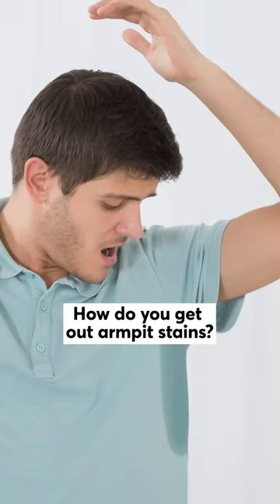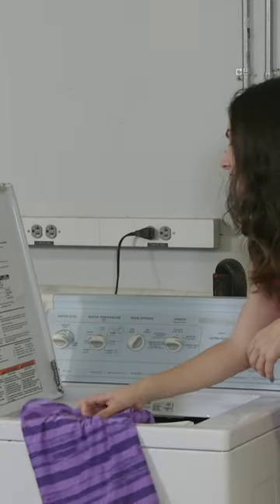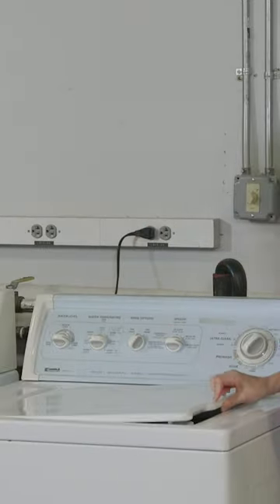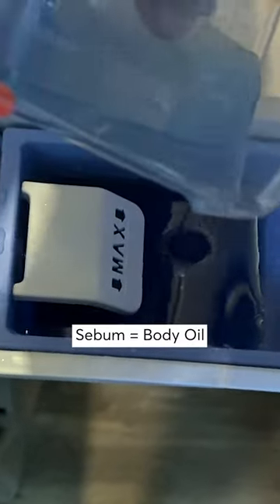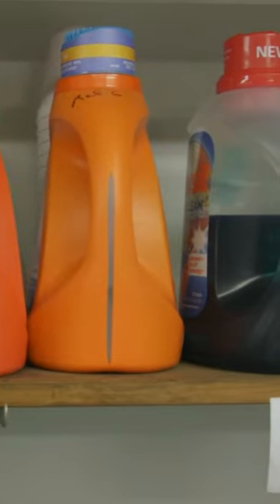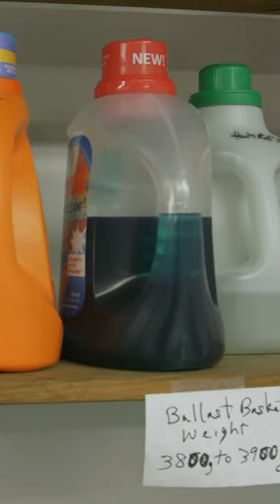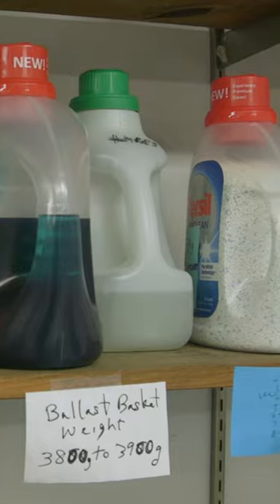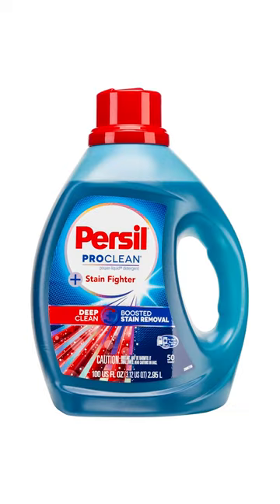How To Tackle Armpit Stains